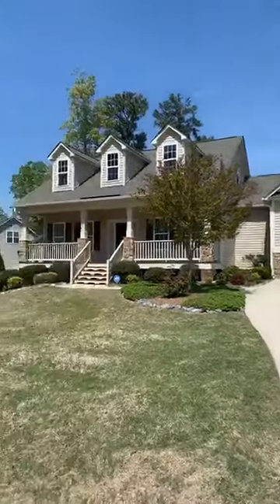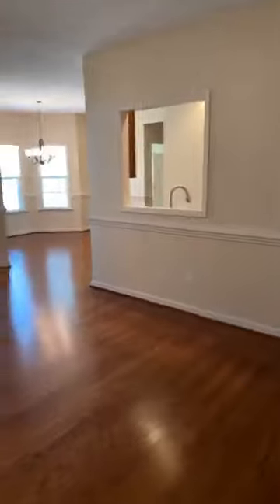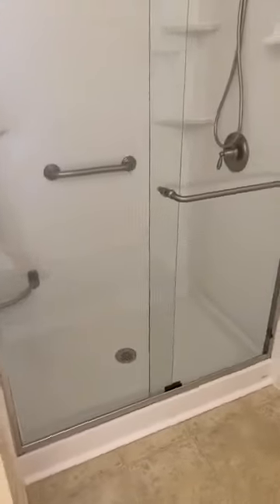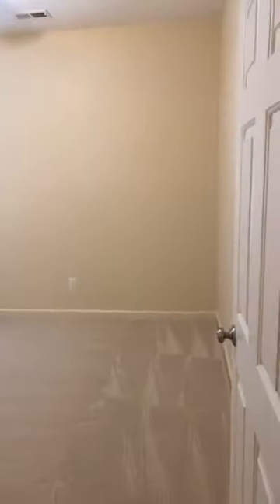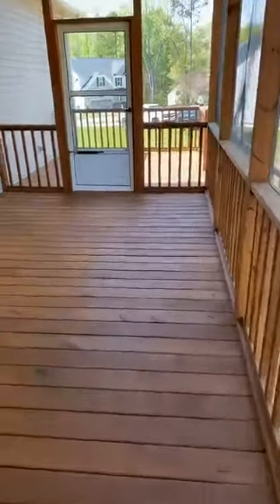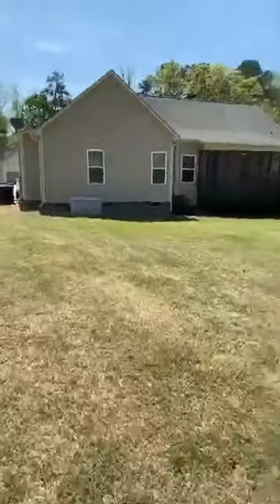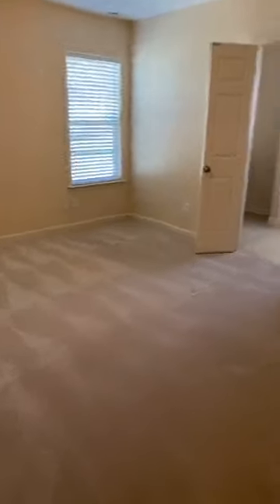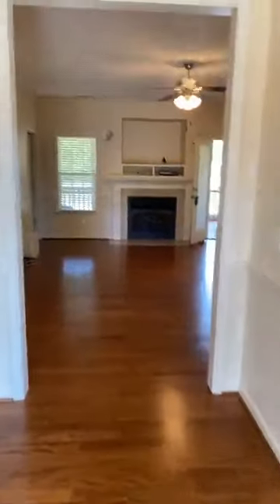76 Tarpon Dr.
Today we're touring 76 Tarpon Drive located in the Mcgees Xrds area. This stunning home is over 2400 sqft on over 1/2 acre! Hitting the market tomorrow for $274,900 but you can see it here first!

Buying a Triangle Area Home? Search All Homes For Sale

Selling Your Triangle Area Home?

April Stephens
The April Stephens Team
RE/MAX ONE REALTY
Raleigh, North Carolina